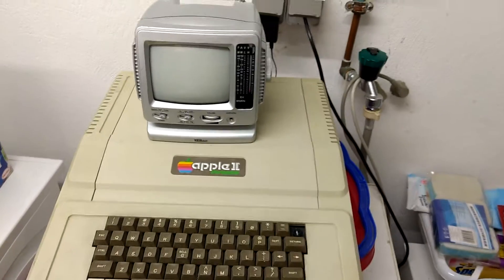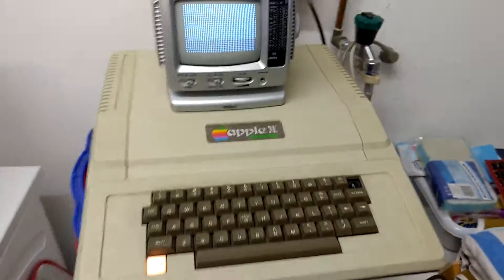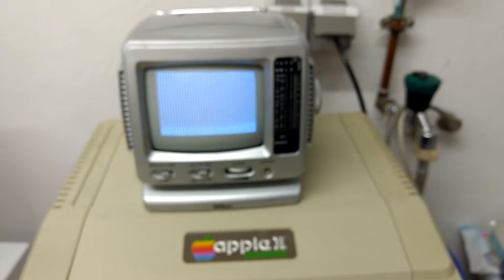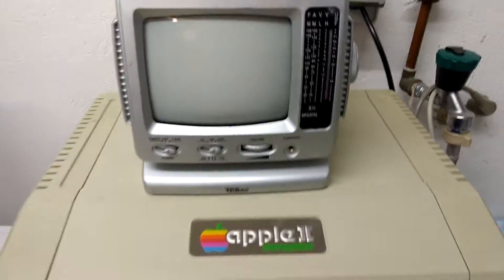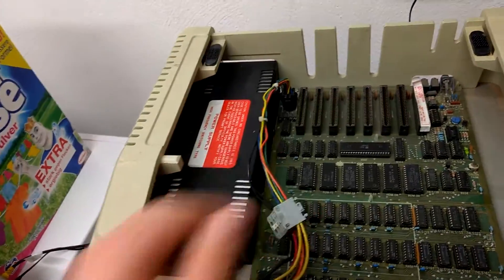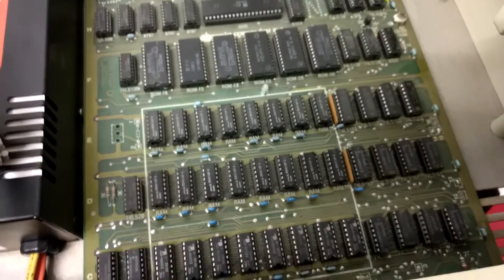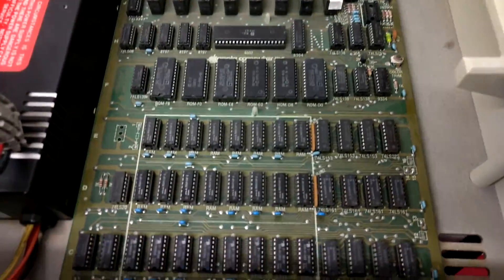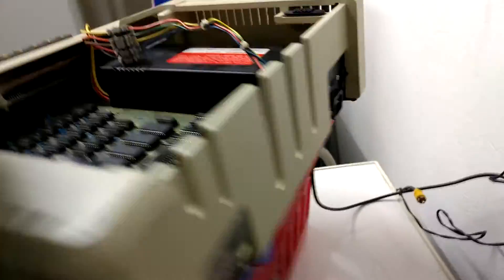Apple II Europlus with serious issues * ADVICE & HELP welcome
Sunday is funday :D

Here we have one of my Apple ][ series models - a Apple ][ europlus with some serious startup issues.

All we can get on the screen are "?".
No manual resets or keyboard presses give any further progress.

I'm good with "modern" Macintosh & compacts of all series and even the Apple Lisa models - but all the Apple II (except the //c series) and Apple /// series are not my field of knowledge, at least the technical side  of the logic boards. Until this day I never had such issues with any of my A II series. Ok, my A/// has similar issues too but this is why it's still not fixed ;-)

Any advice, ideas or ...HELP, yeah... would be great :D